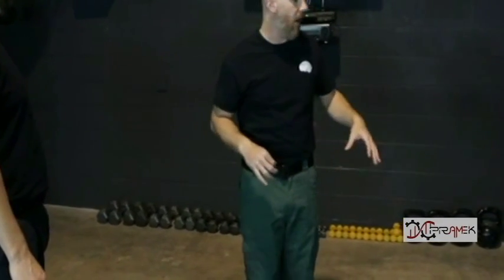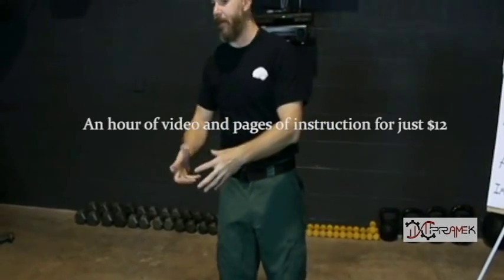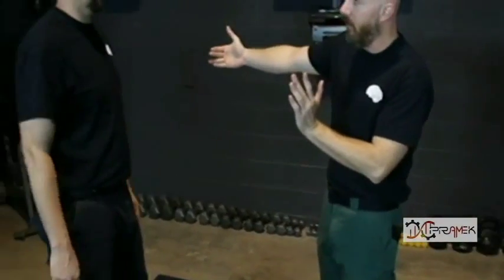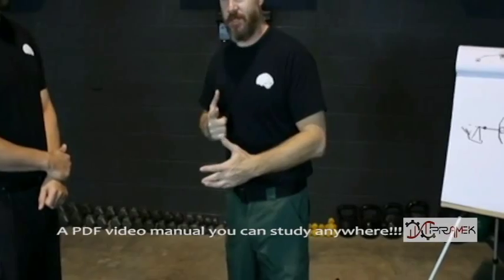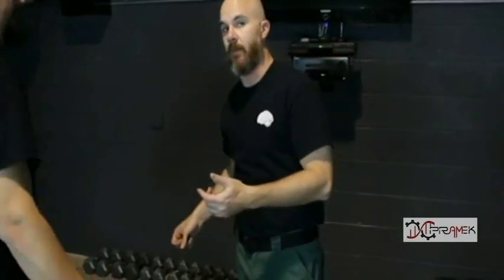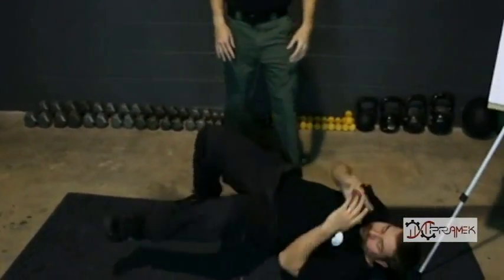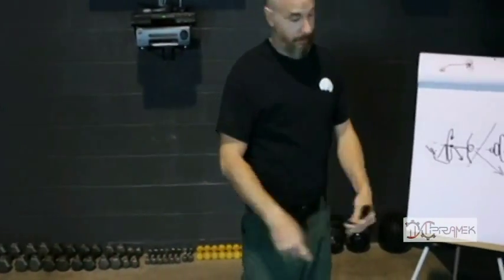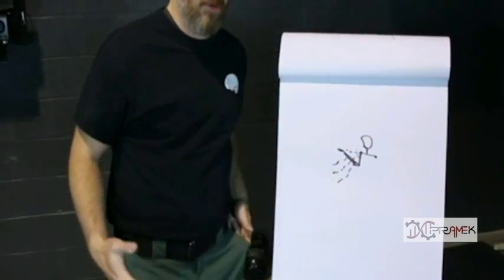Defense against dives: The physics of dive defense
Matt Powell discusses the physics of dive defense from the instructional manual 'Combative Rotation' available This manual is a deep dive into the physics of rotation in combat.
For long term students and beginners alike, Pramek's interactive manuals go deep into the physics of combatives and martial art.